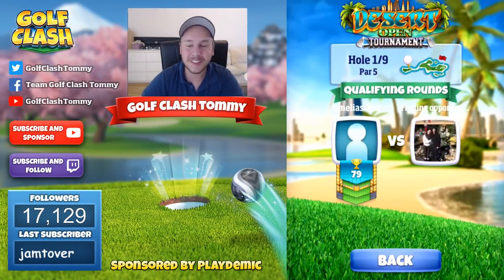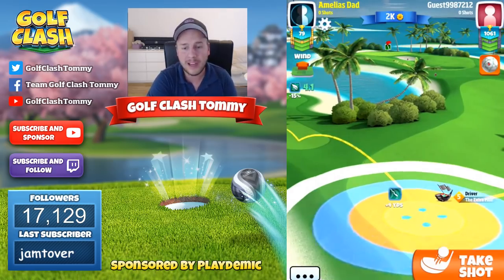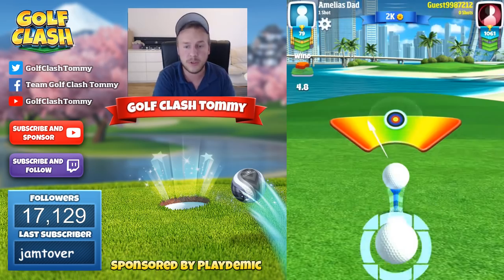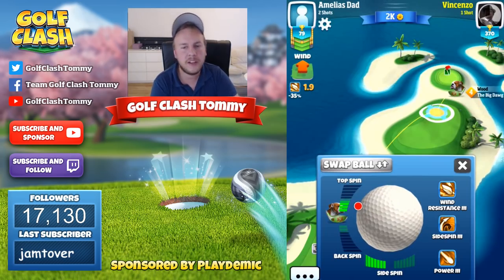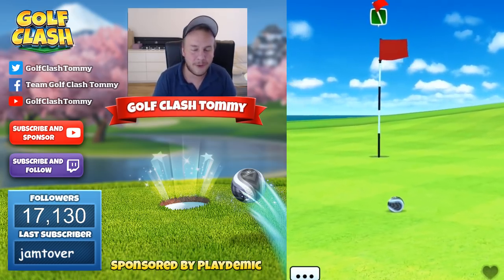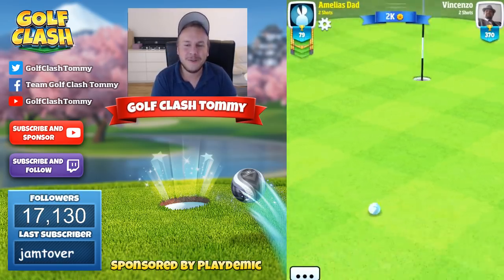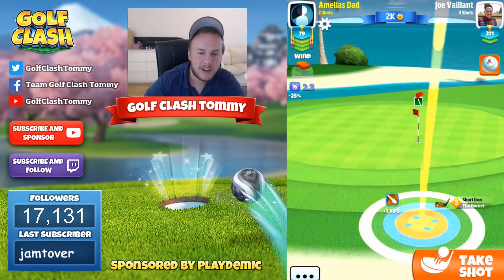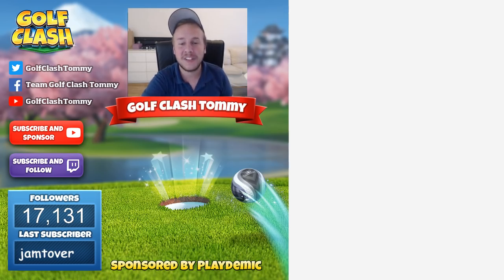Golf Clash tips, Playthrough, Hole 1-9 - Rookie - TOURNAMENT WIND! Desert Open Tournament!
This is the playthrough with the correct tournament wind. Good luck in the tournament and dont forget to ask if you do have any questions.